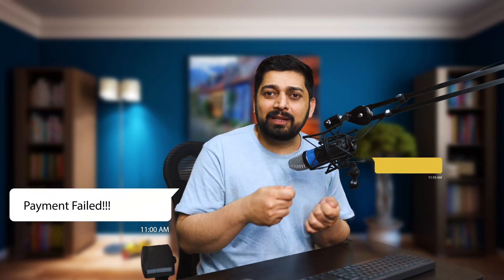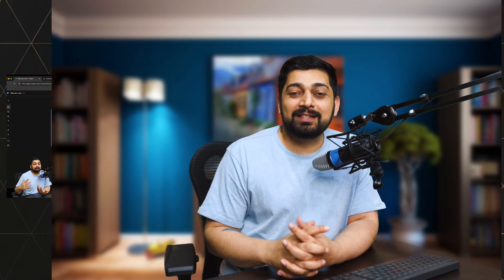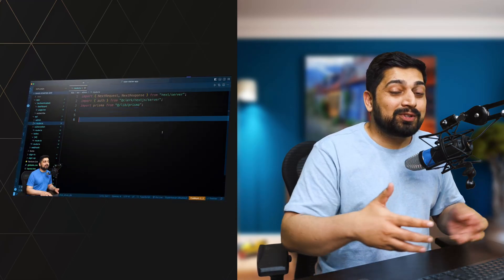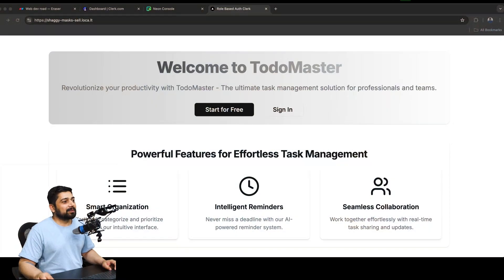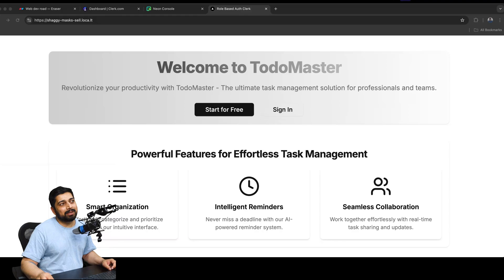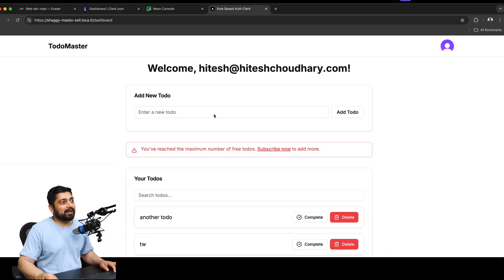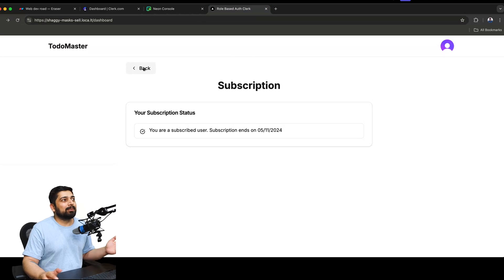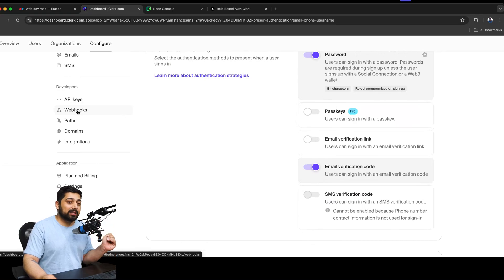Lets build a SAAS starter template with Clerk and NextJS